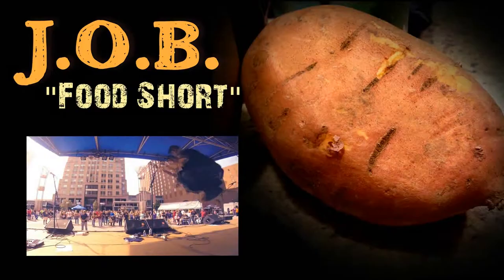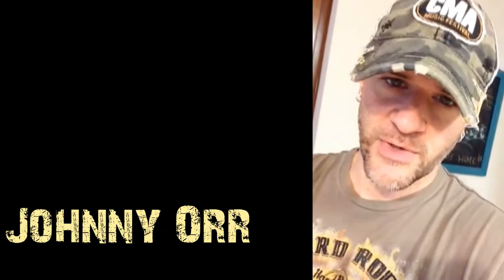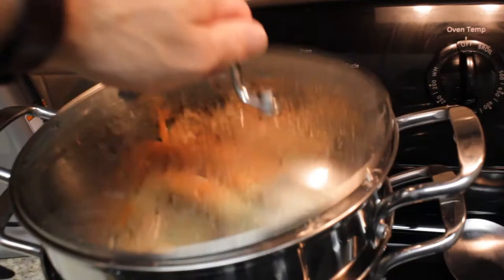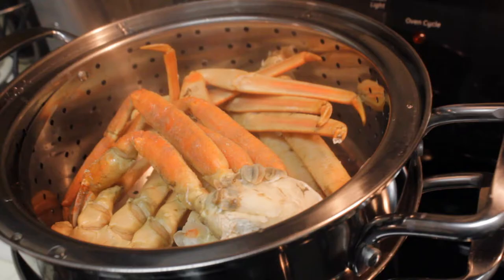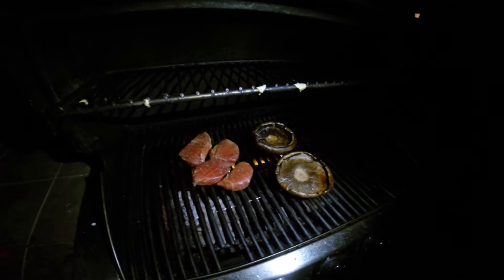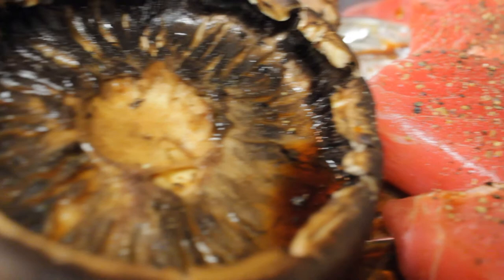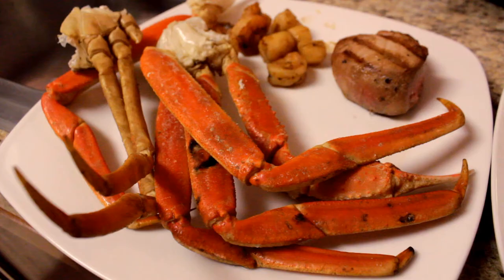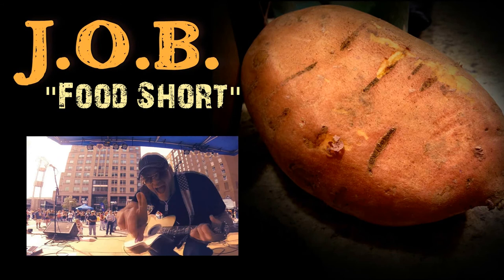HOW TO PLEASE A WOMAN -JOHNNY ORR BAND- J.O.B. "Food Short #2"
My version of how to please a woman with dinner- cooking TUNA, SHRIMP, SCALLOPS, CRAB LEGS, and SALAD